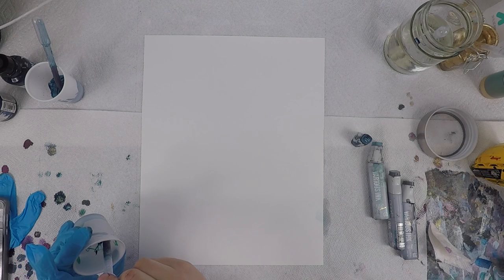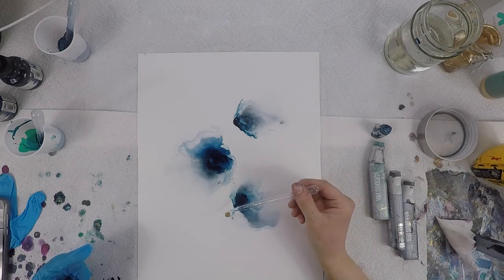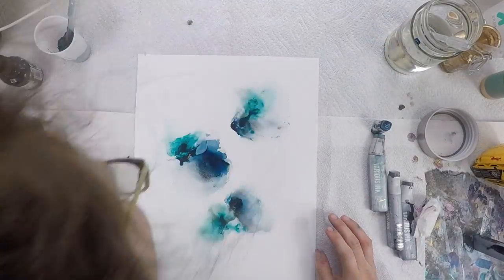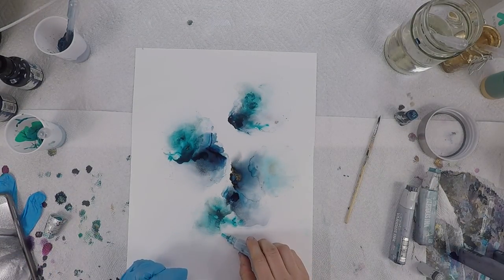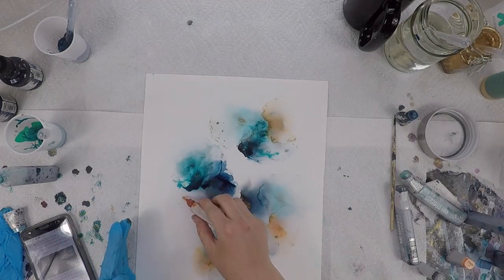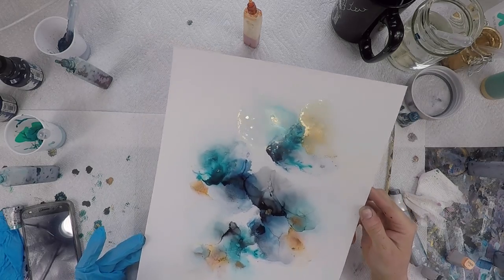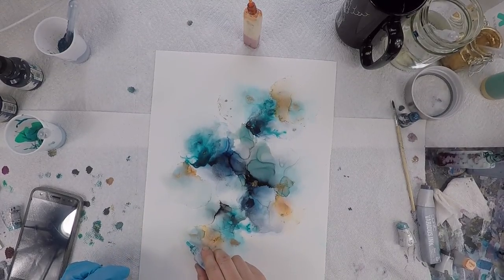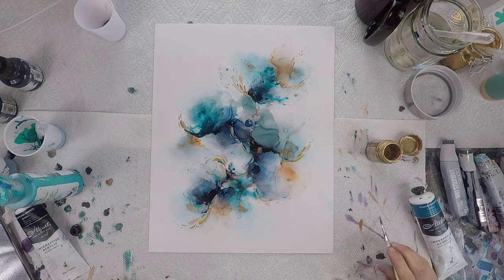Art Sessions | Amplify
Here are some links to my other social media platforms and where to get some of the products mentioned in this video.

If you are outside the US I recommend trying Amazon to find these products in your country.

Happy creating and have fun!